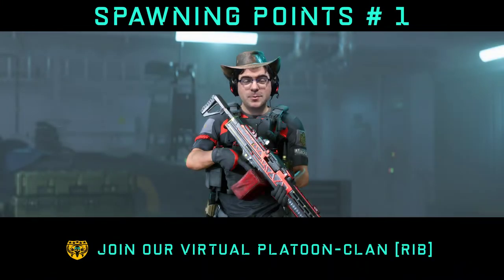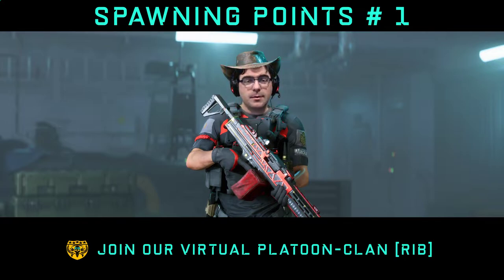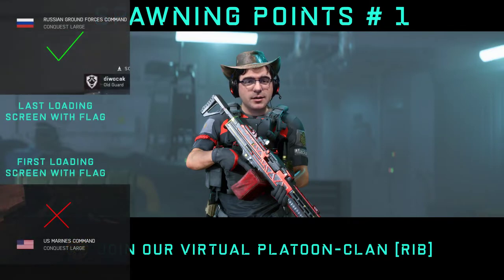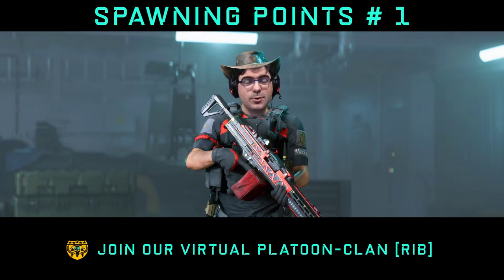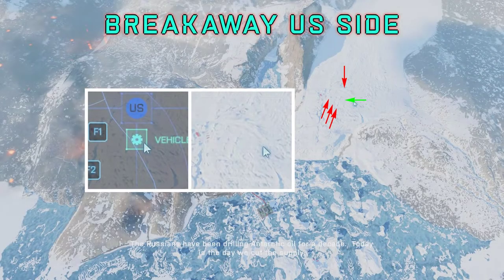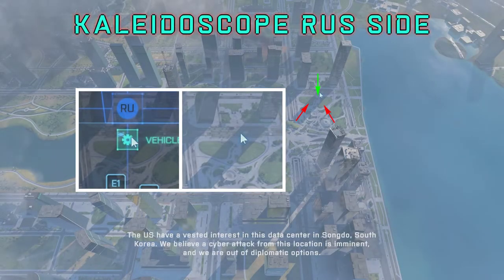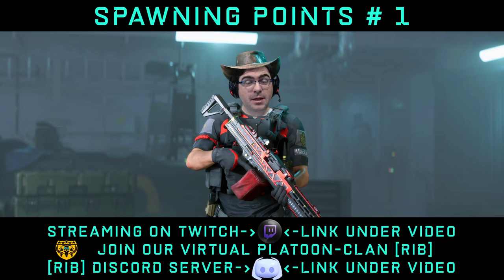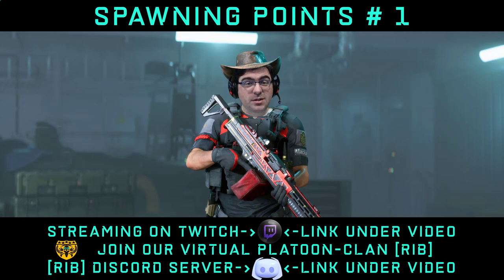How to SPAWN FAST with VEHICLE in BATTLEFIELD 2042! (EAZYEST to remember) EPISODE #1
Hi everyone and welcome to my Battlefield 2042 channel.
In this first and second episodes we are gonna about how to learn to be a fastest player to take vehicle first on map spawns.
Every day I stream on TWITCH and therefore I am inviting you to visit me

And I am owner of RIB platoon-clan, so if you want to find more people to play with, and join discord and our community, you can do that